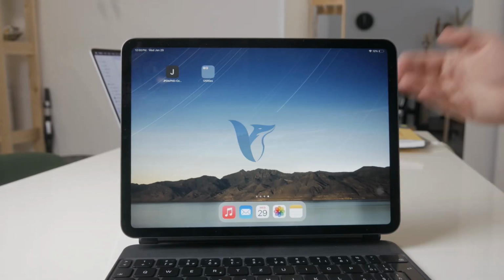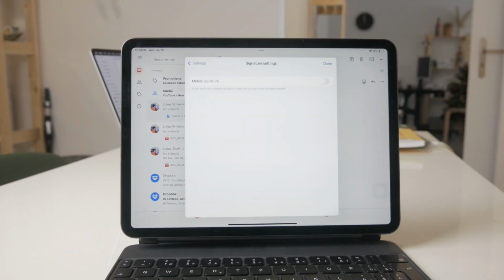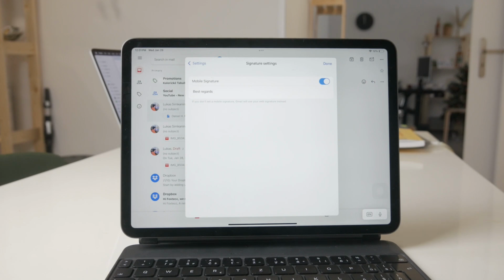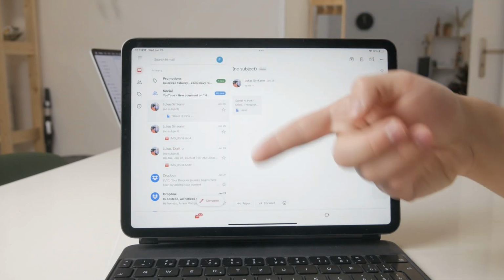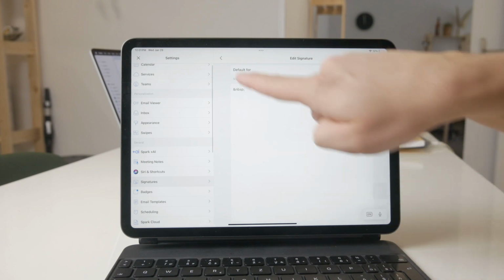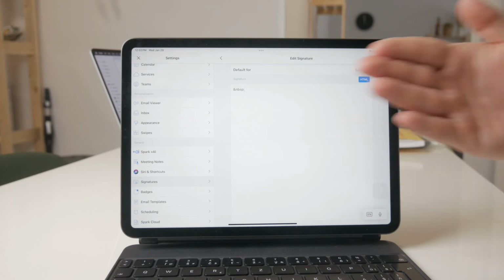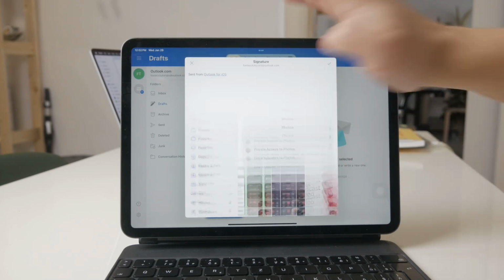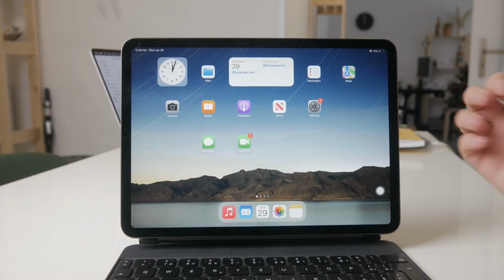How to Add Logo to Gmail Signature on iPad (tutorial)